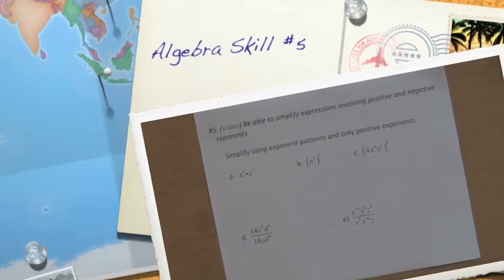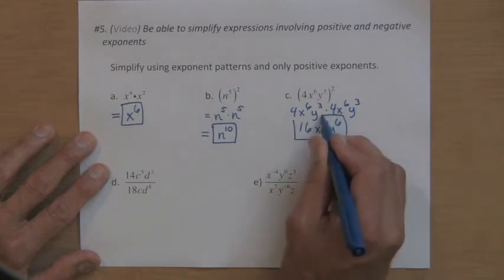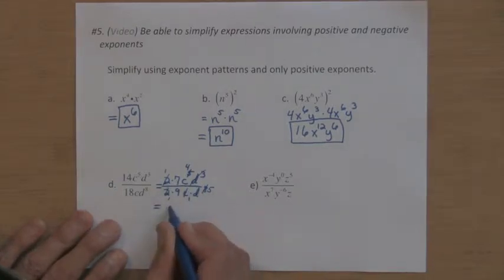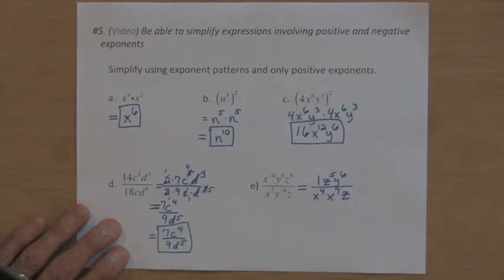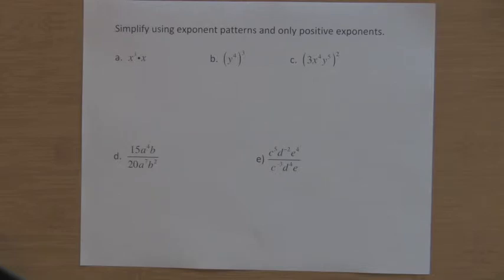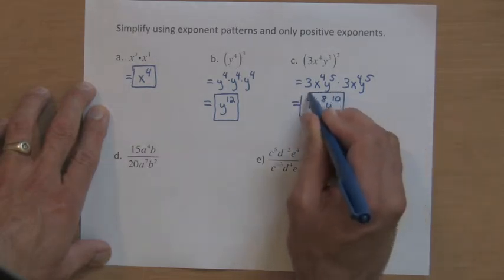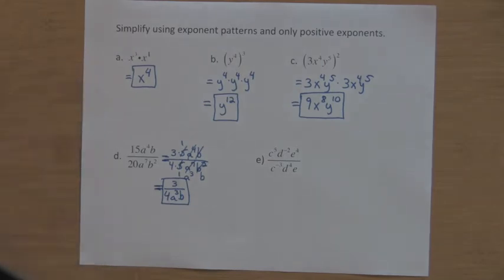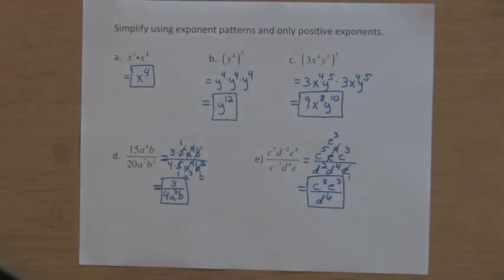SDA Algebra Skill #5.m4v